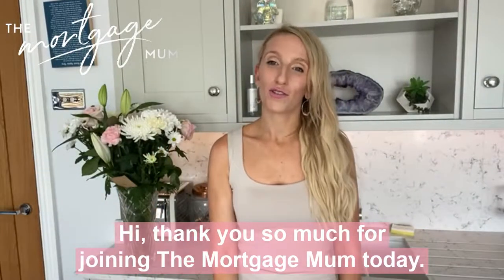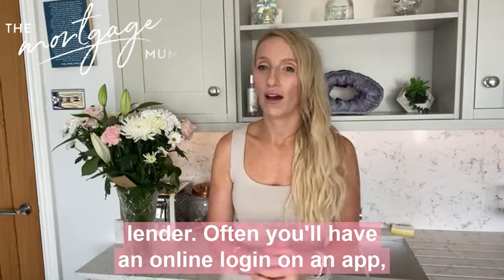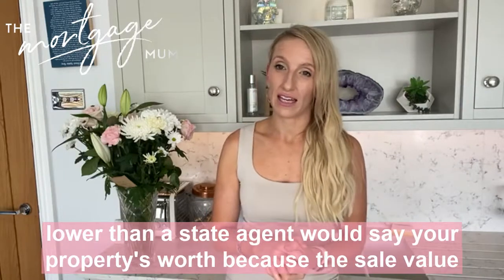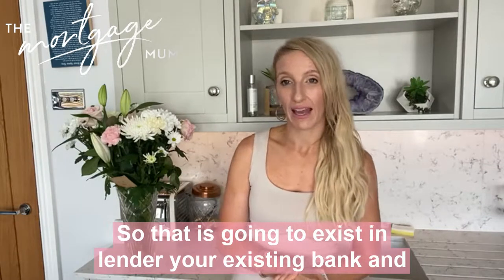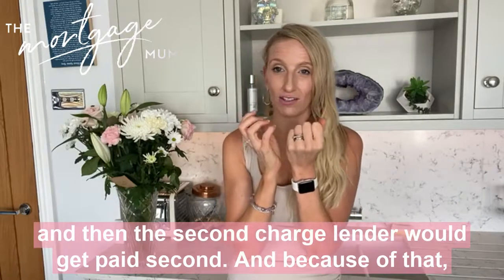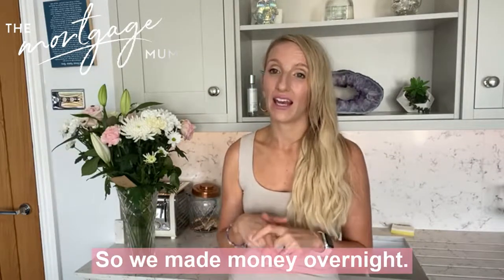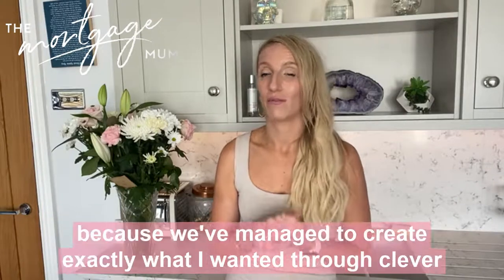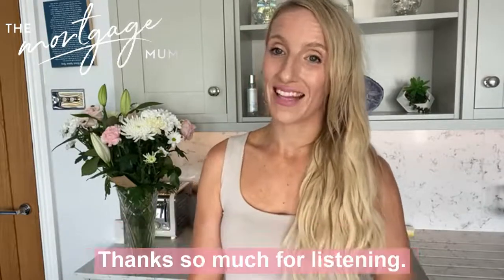How you can use your mortgage for an extension / The Mortgage Mum / Sarah Tucker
Hi, thank you so much for joining The Mortgage Mum today. And today I'm talking about one of my most favourite topics, which is how you can use your mortgage to improve your current home and, or do many other things such as buy other properties with it. This video is centered around how you can use your current mortgage to make that extension a reality.

Check My File sees your data from all 4 credit agencies, not just one, and is consistently rated excellent on Trustpilot. Your trial, and the subscription, can be cancelled at any time.

If you would like to apply for the EXPERIAN BOOST scheme Sarah discussed please follow this link:

Some of the products listed are not regulated by the Financial Conduct Authority, and we may refer you to a 3rd party for these services.